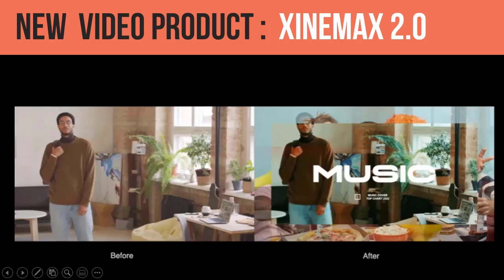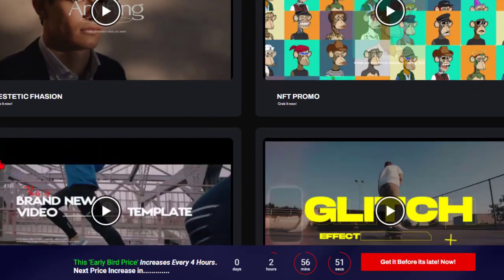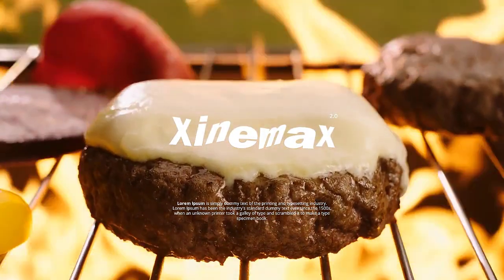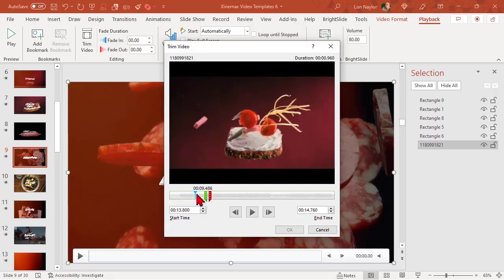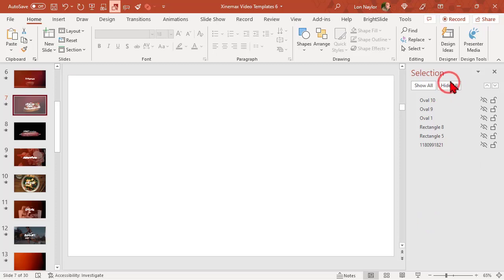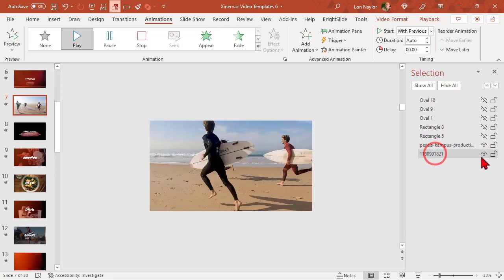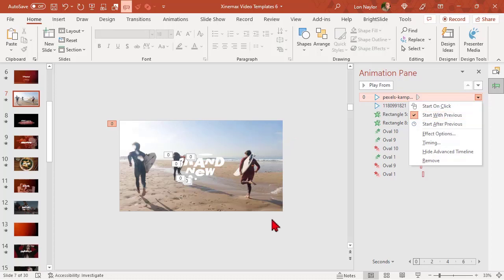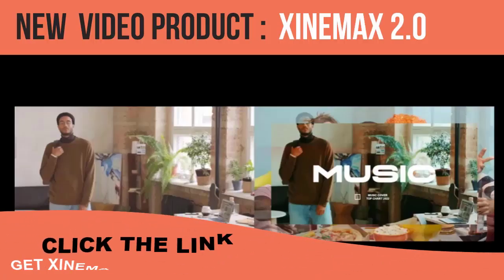Xinemax 2.0 FREE PowerPoint template and Tutorial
You can also get another free PowerPoint video template and tutorial for Xinemax Version 1